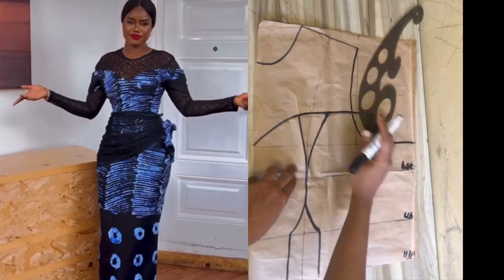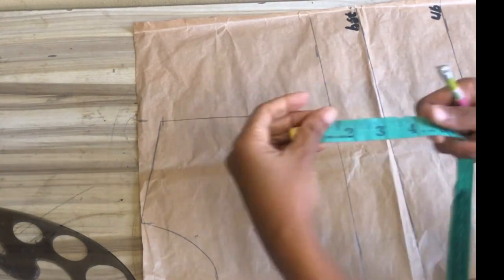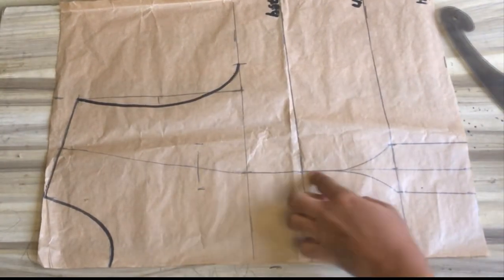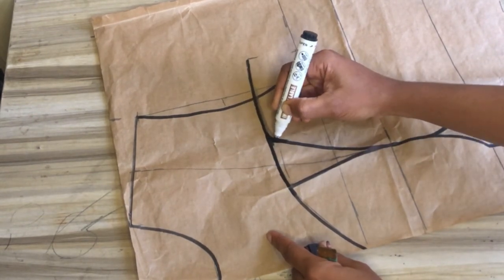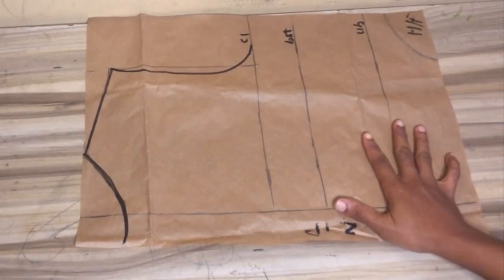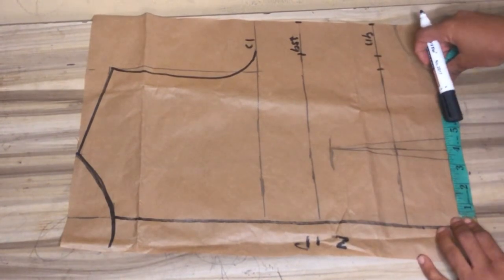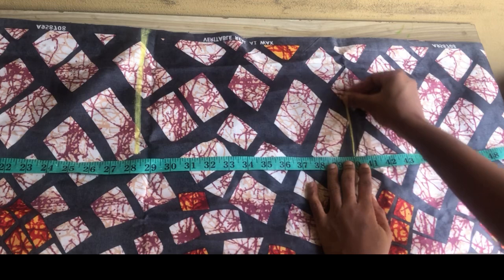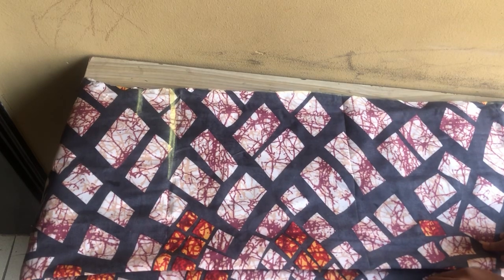HOW TO CUT AND SEW A BUSTIER GOWN WITH A DOUBLE SLEEVE AND A DRAPED WAISTLINE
This is a detailed tutorial on how to draft and sew a bustier gown with yoke and also how to drape a material at the waist line of the dress,this tutorial is  is beginner friendly and self explanatory on how to draft and alter your basic bodies to a dress